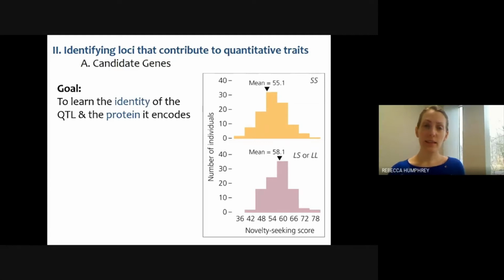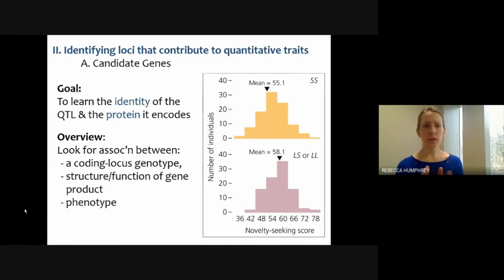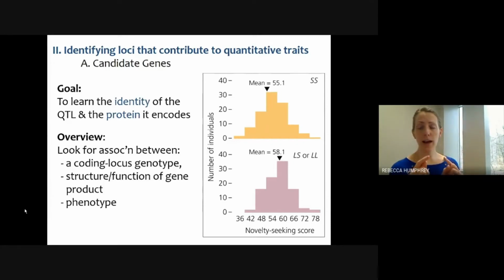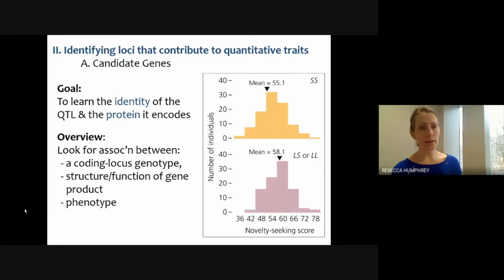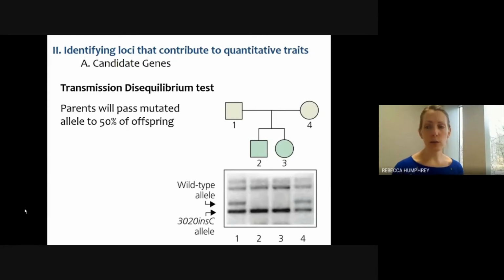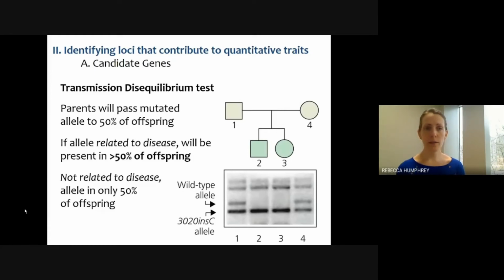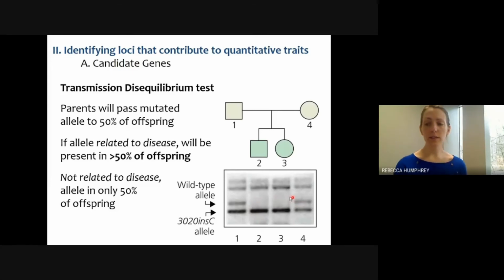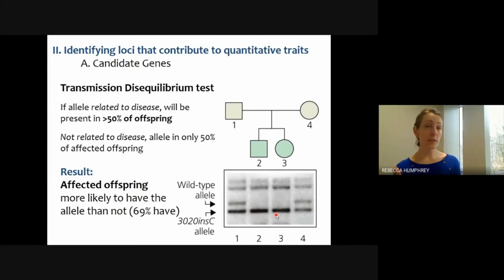Candidate Genes: A brief overview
What are candidate genes?
How does this related to QTL mapping?
An example of a candidate gene (NOD2) implicated in Chron's disease and a test to determine whether an allele is associated with the disease.